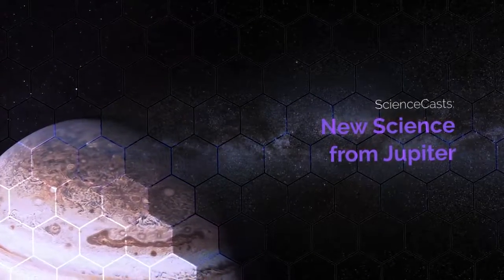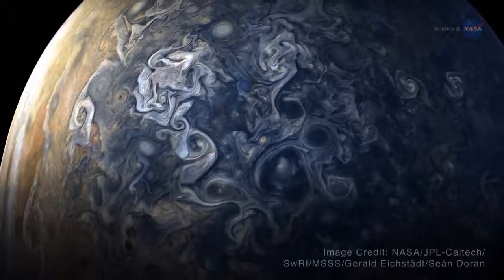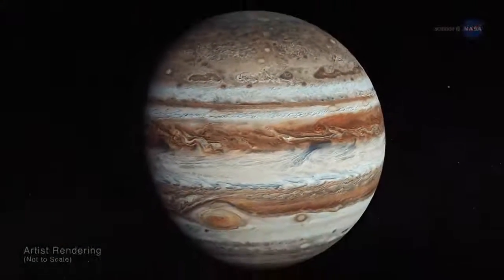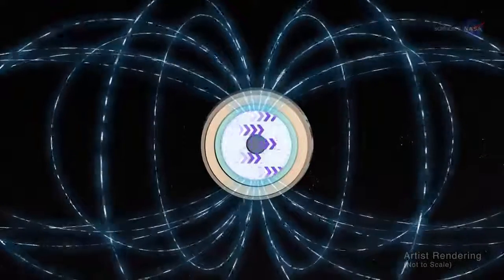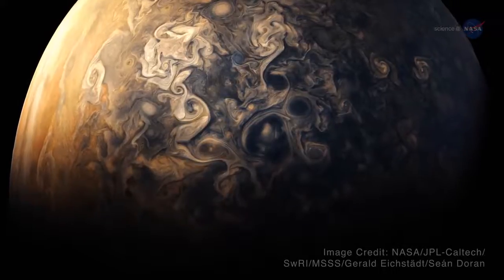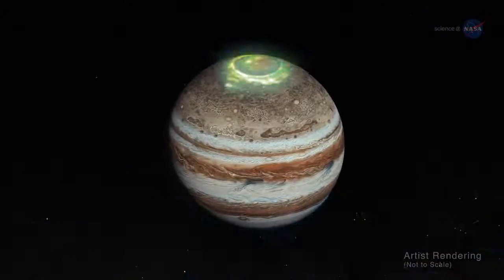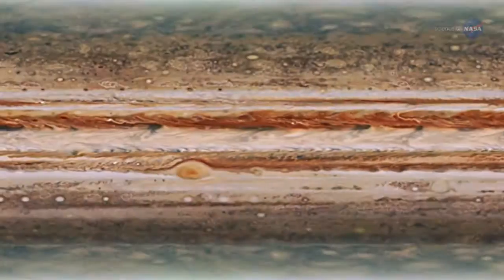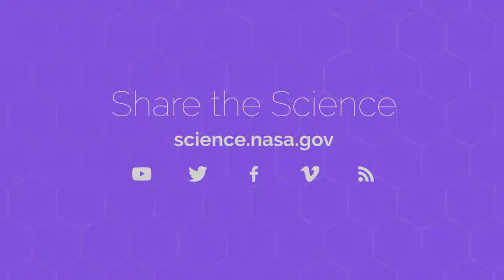NASA ScienceCasts New Science from Jupiter